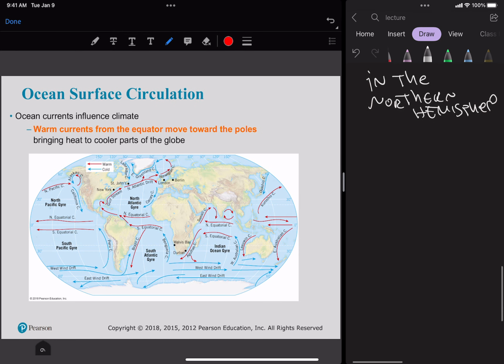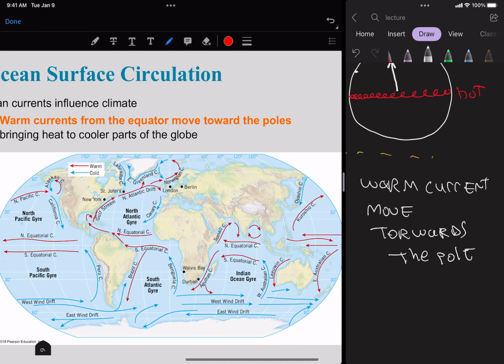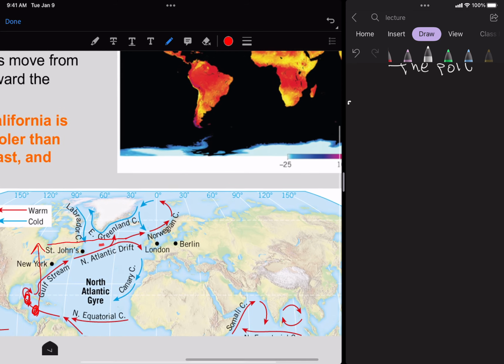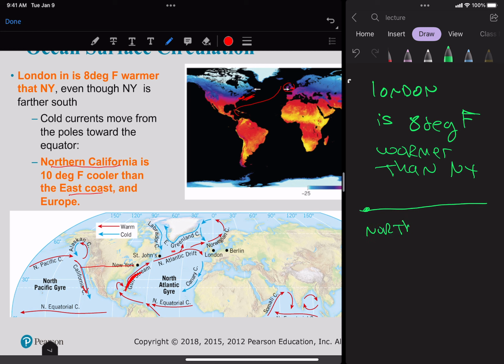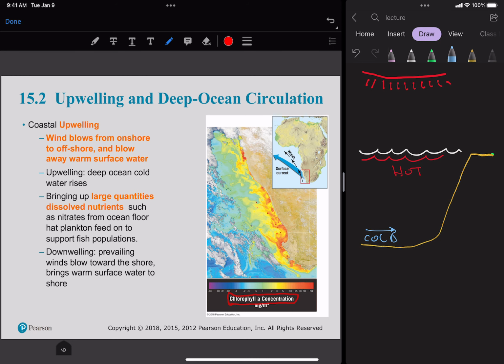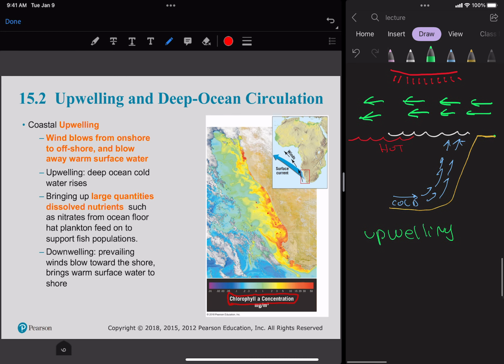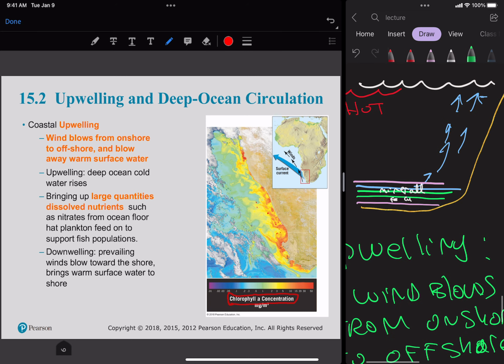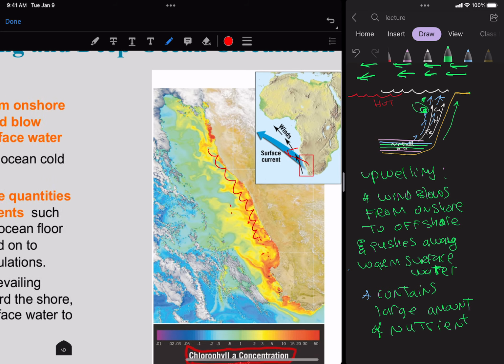ESC ch 15 part 2